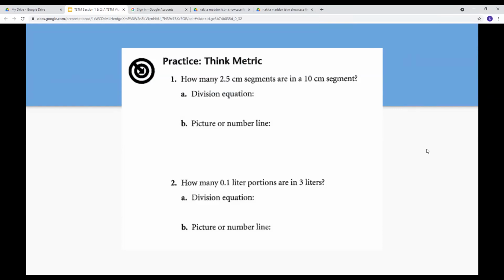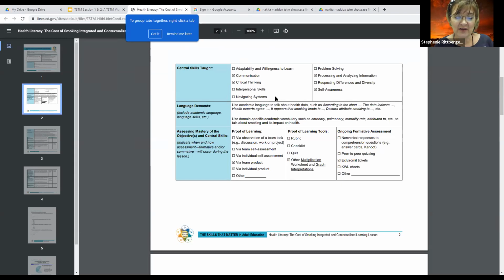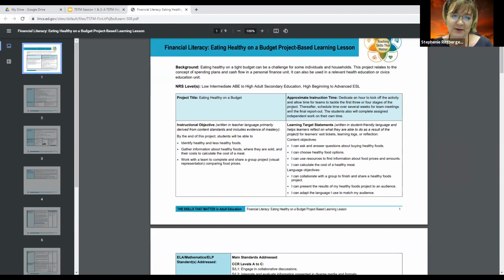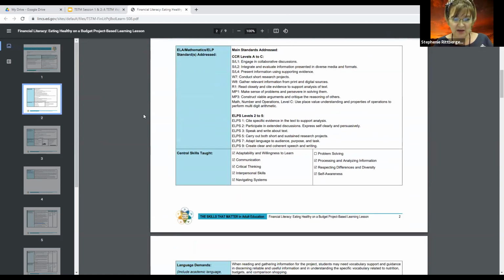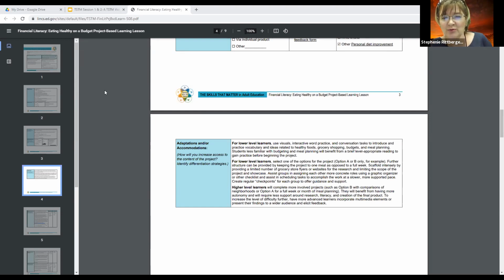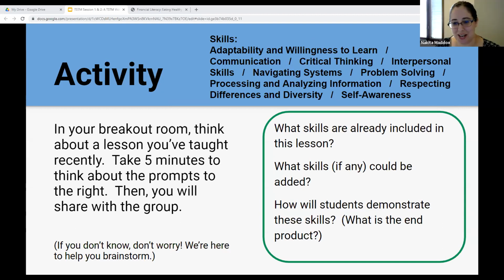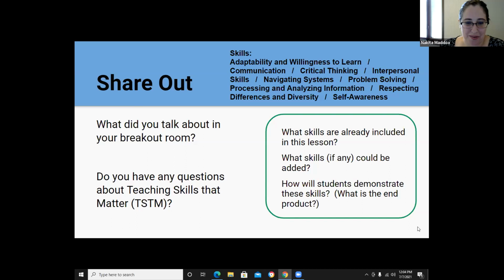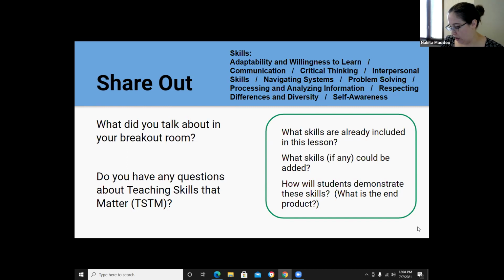ABE ASE GED Unpacking and Applying TSTM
South Dakota Summer Summit 2021